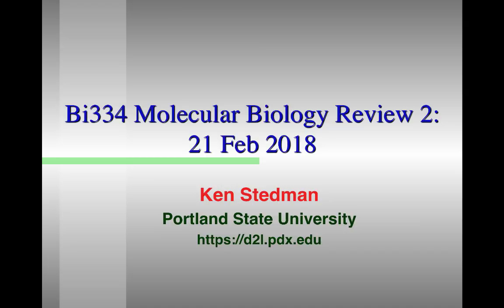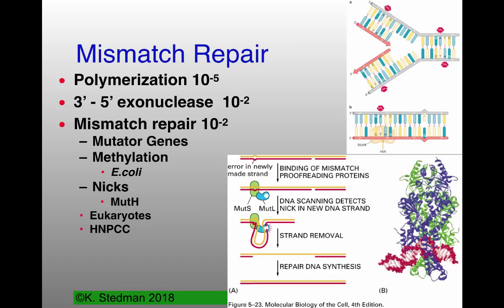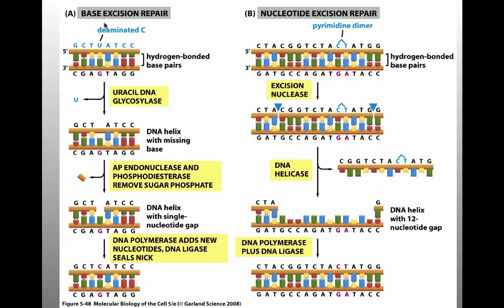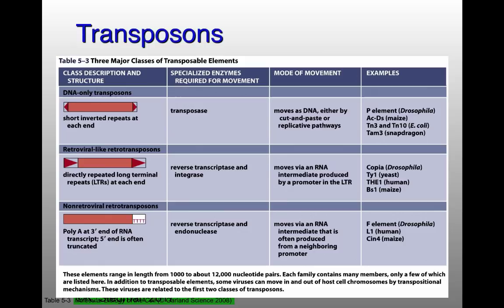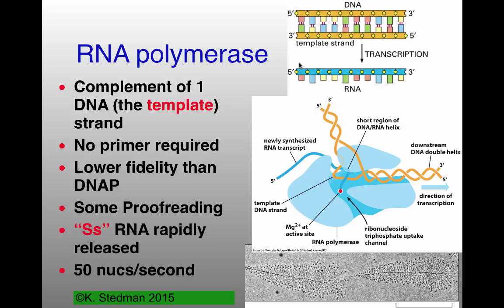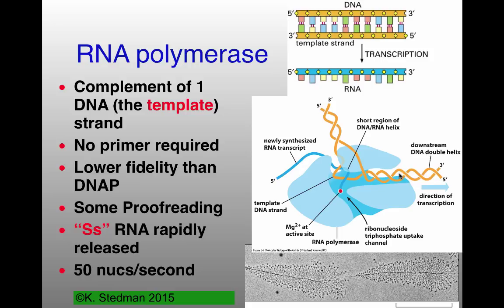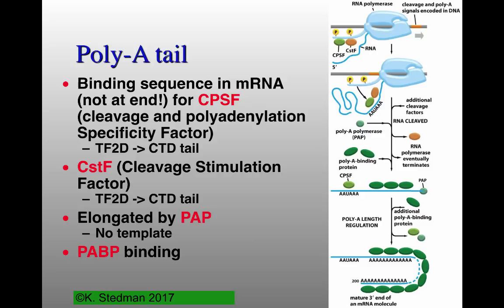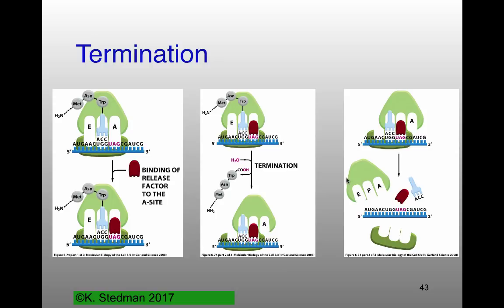MB_W18_Review2